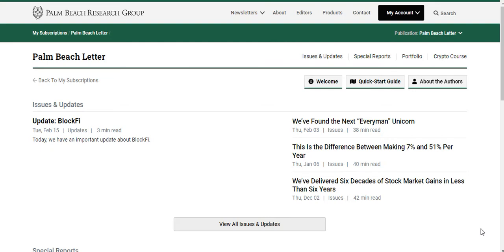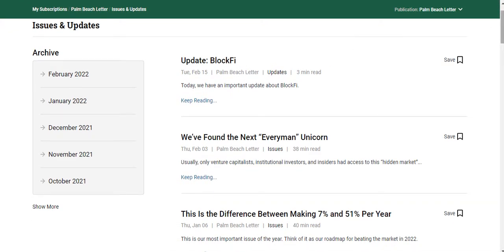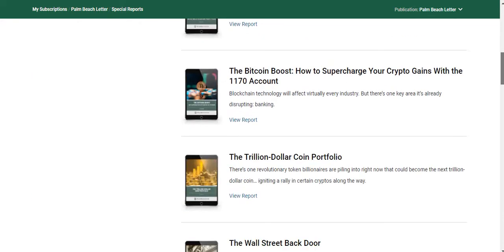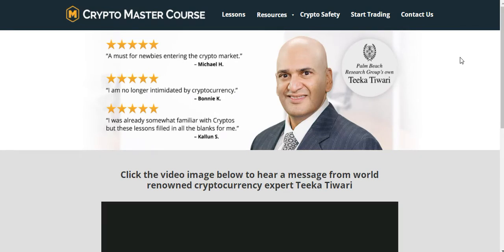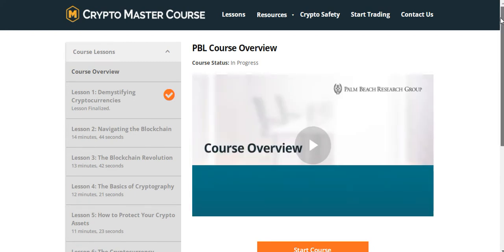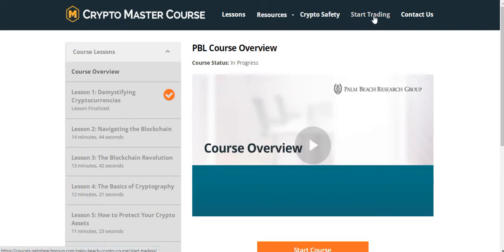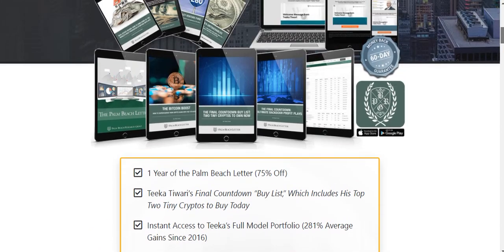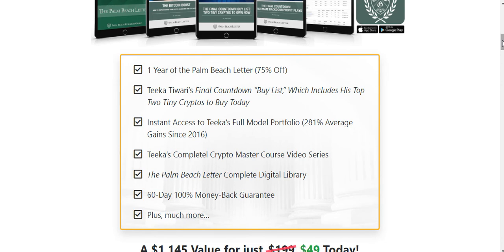The Palm Beach Letter. How Much Is It & What Do You Get? Get A 75% Discount!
You can join The Palm Beach Letter today and get Teeka Tiwari's bonus report "The Final Countdown Buylist :Two Tiny Crypos To Buy Now

In today's video, I give you a walk through the Palm Beach Letter members area and I show you everything that you get. I also reveal how much the Palm Beach Letter Is and how you can get started.

The Palm Beach Letter is one of the top financial newsletter services in the world and it educates its subscribers on a diverse range of assets and investments from equities to cryptocurrencies.

The Palm Beach Letter is offering a heavily discounted membership where you can join today for 75% off the normal price and get a ton of awesome bonuses!